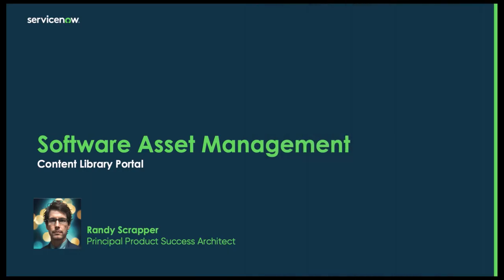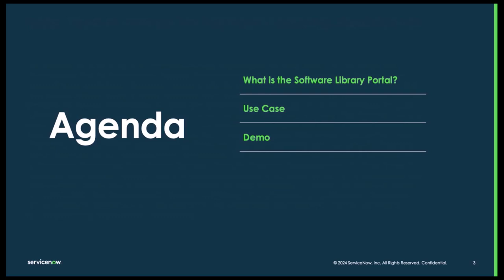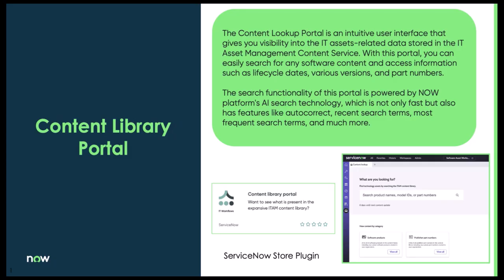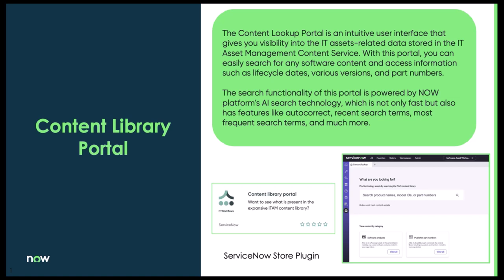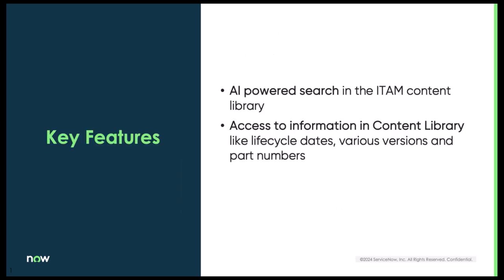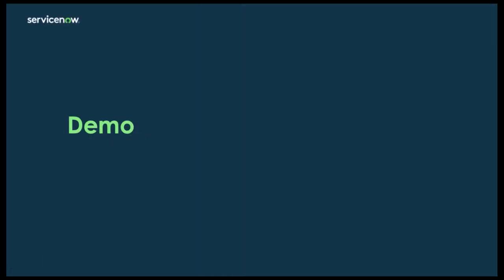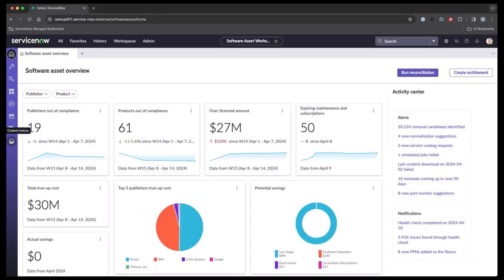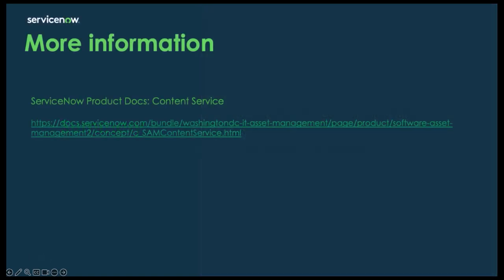Installing and Utilizing the Content Library Portal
This video will introduce the content library portal and provide a demonstration of its usage.